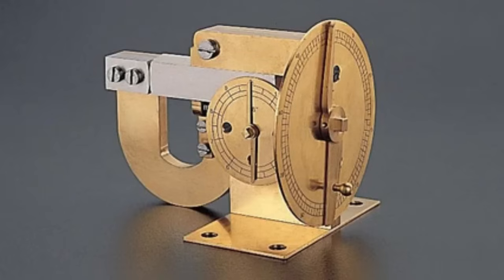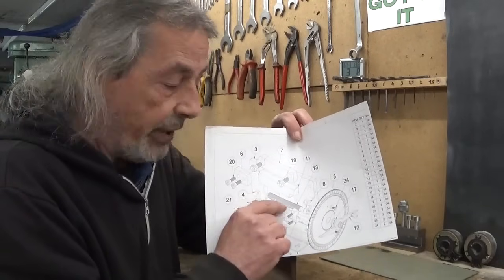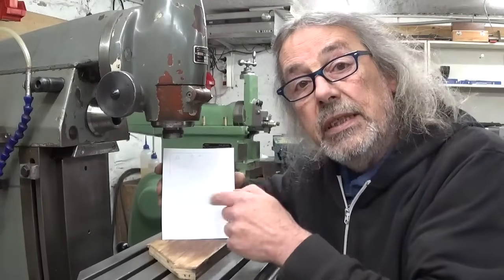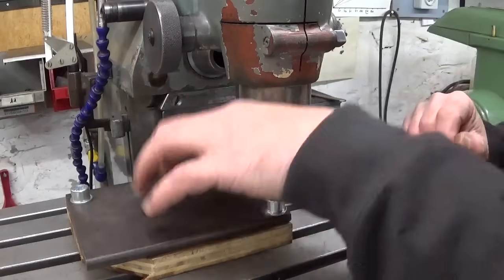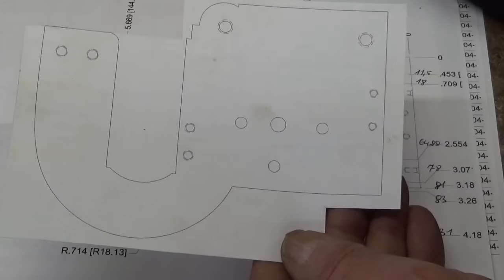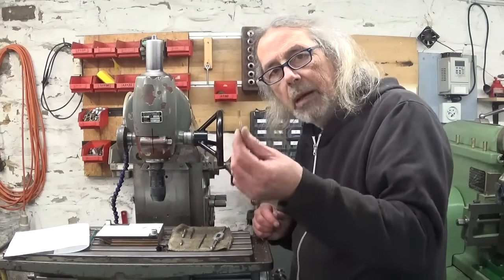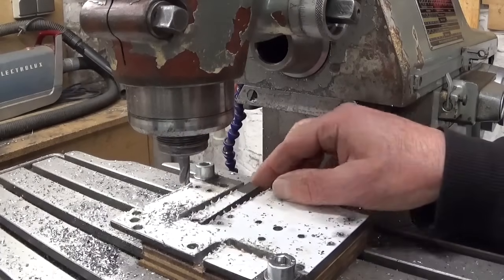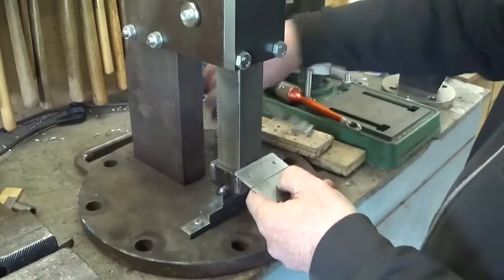James Watt's micrometer build.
James Watt's end measuring instrument with micrometer screw,1776, probably the first screw micrometer made. Let's build one with what we have.